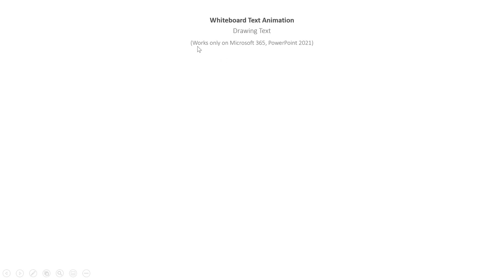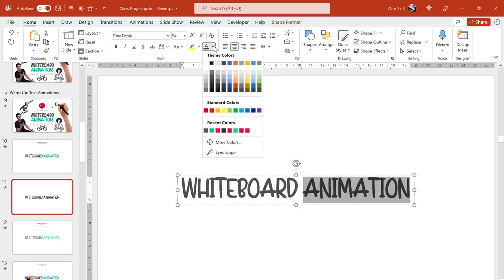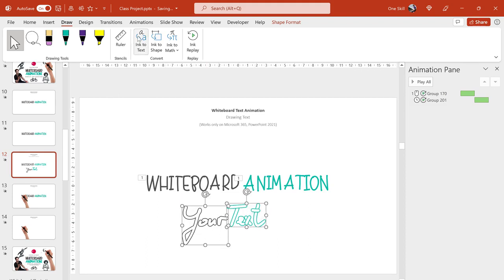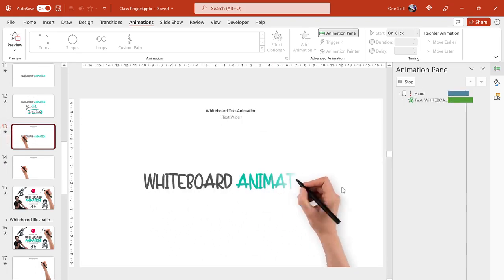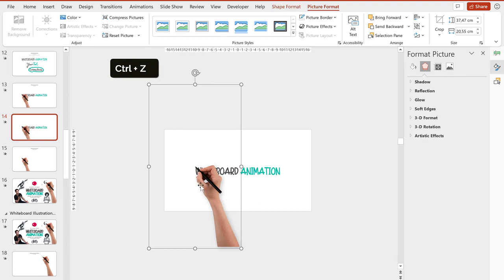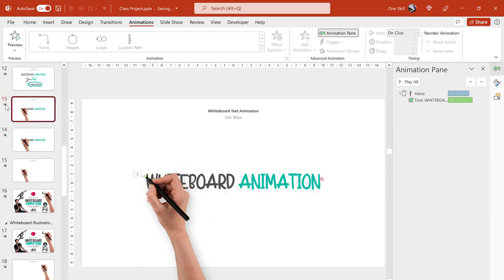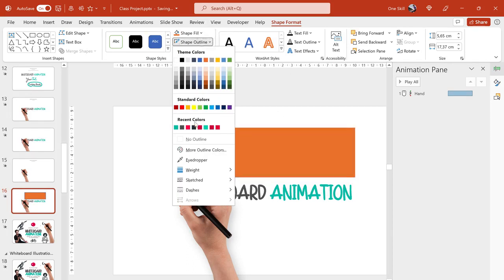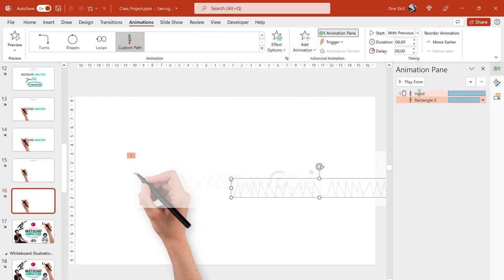Whiteboard Animation with PowerPoint : 4 Warm Up Whiteboard Text Animations